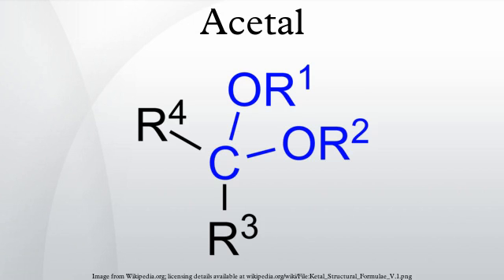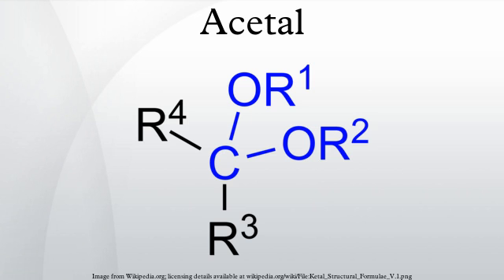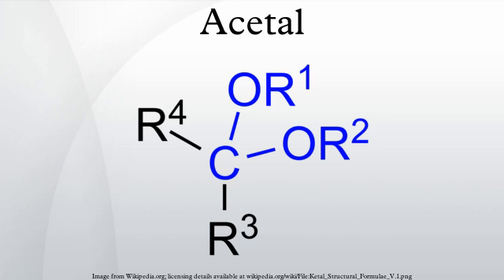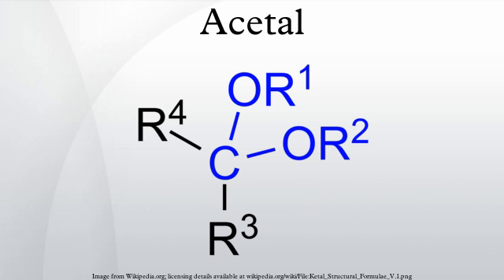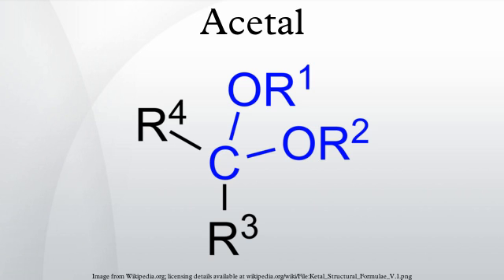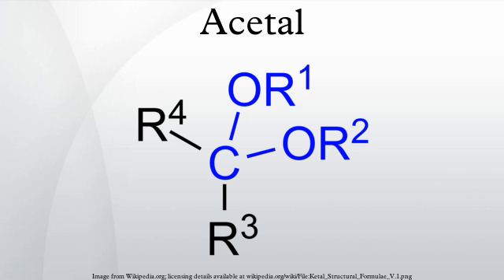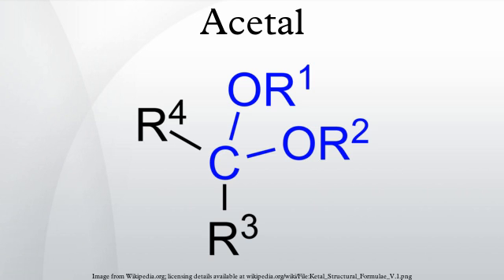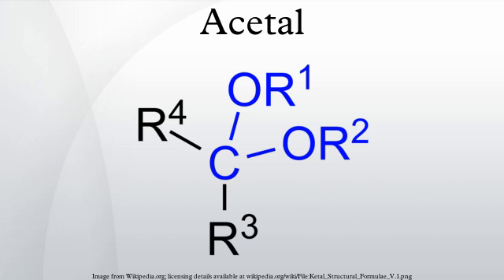Acetal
An acetal is a functional group with the following connectivity R2C(OR')2, where both R' groups are organic fragments. The central carbon atom has four bonds to it, and is therefore saturated and has tetrahedral geometry. The two R'O groups may be equivalent to each other or not. The two R groups can be equivalent to each other (a "symmetric acetal") or not (a "mixed acetal"), and one or both can even be hydrogen atoms rather than organic fragments. Acetals are formed from and convertible to carbonyl compounds (aldehydes or ketones R2C=O). The term ketal is sometimes used to identify structures associated with ketones rather than aldehydes, and historically, the term acetal was used specifically for the aldehyde cases. Cellulose is a ubiquitous example of an acetal.
Formation of an acetal occurs when the hydroxyl group of a hemiacetal becomes protonated and is lost as water. The carbocation ion that is produced is then rapidly attacked by a molecule of alcohol. Loss of the proton from the attached alcohol gives the acetal.